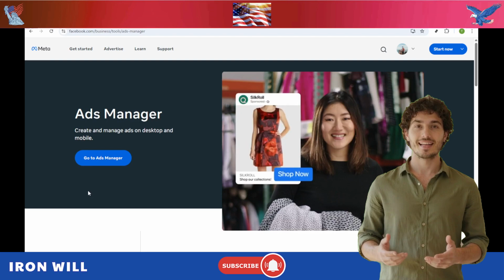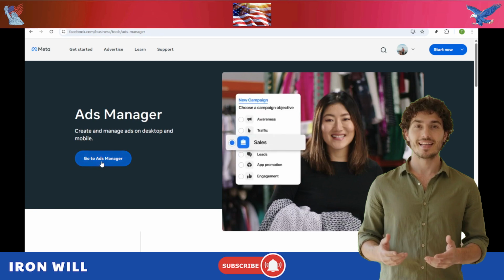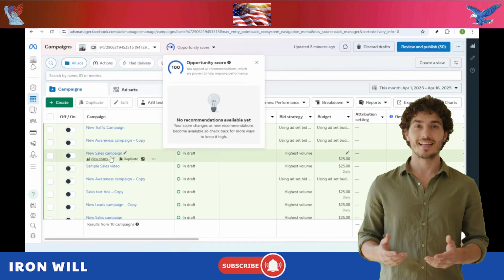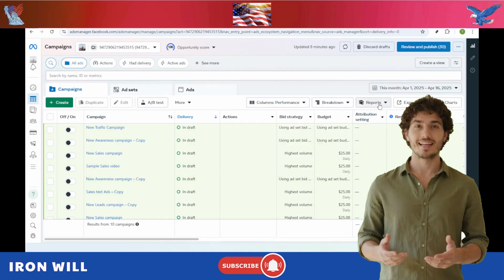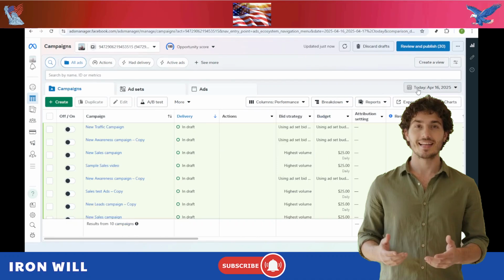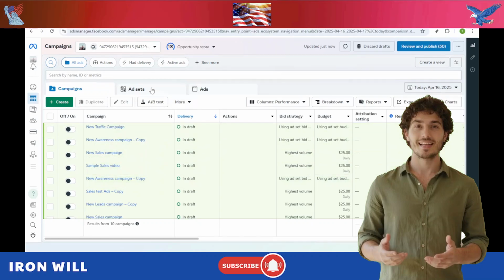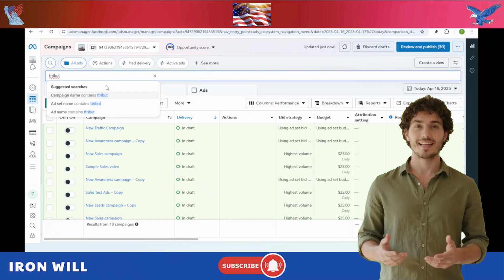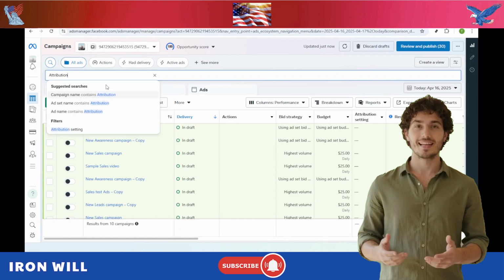Fix FB Ads Manager Zero Results (2026)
We show you how to fix Facebook Ads Manager showing zero results. This Facebook Ads guide checks date ranges and filters. We verify if this is a glitch in Facebook Ads or a configuration error.